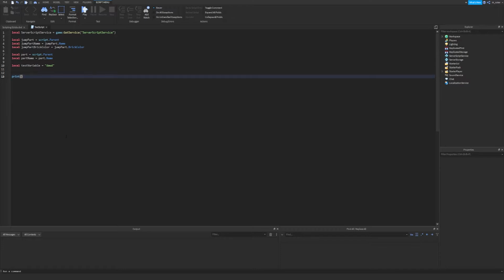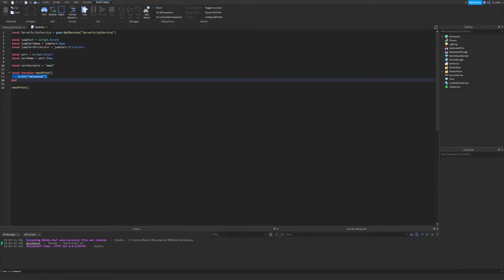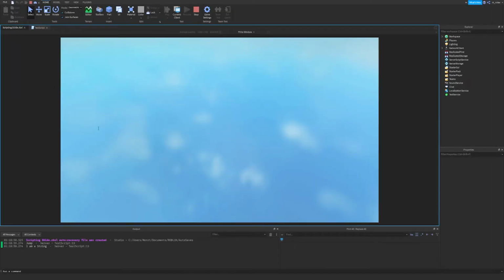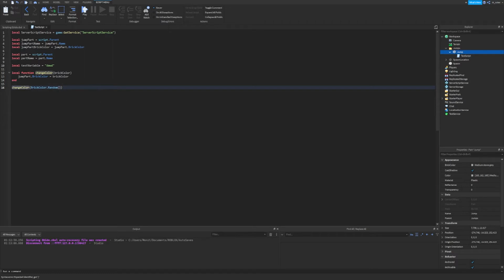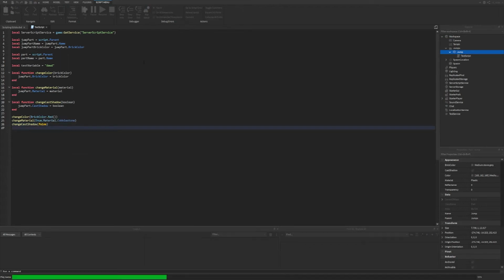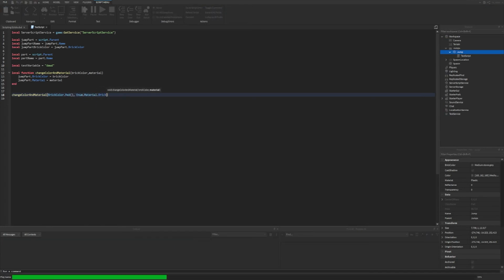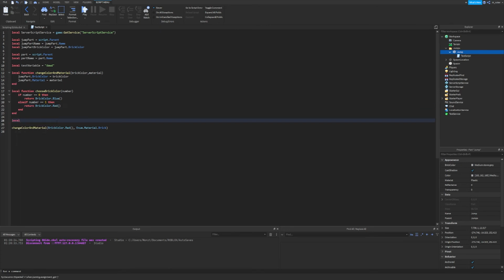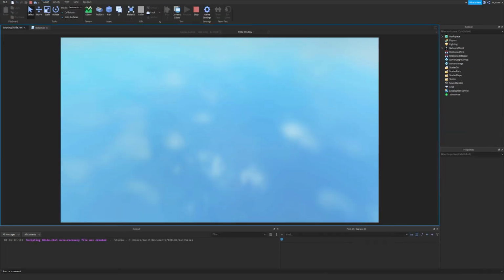Functions! Roblox Scripting Starter Guide Ep 2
In this Roblox Scripting Tutorial, I explain Functions!

0:00 Intro
0:38 What is a Function
0:48 The Print function
1:06 Creating a Function
1:35 Calling the Function
2:29 Function Arguments / Parameters
4:00 Using a Function
7:57 Functions which return Data
10:13 Recap
10:41 Outro